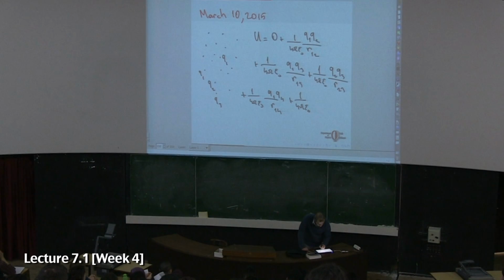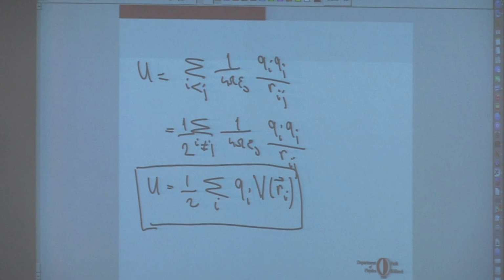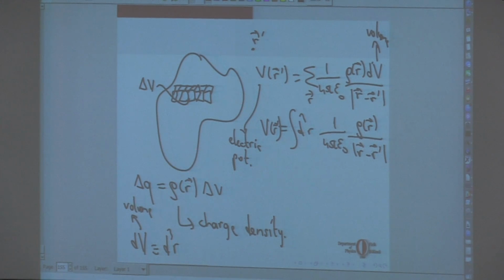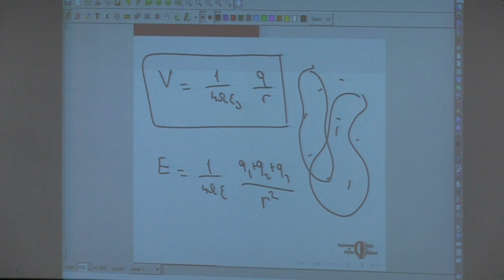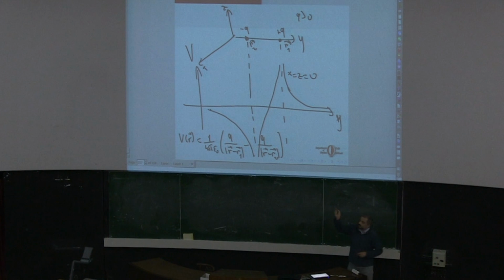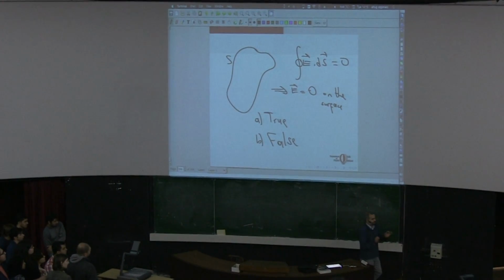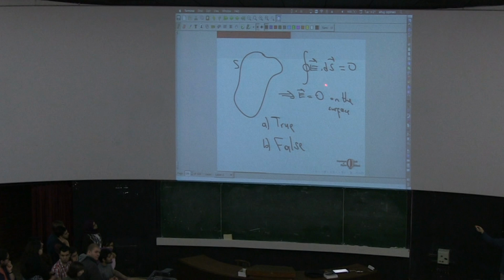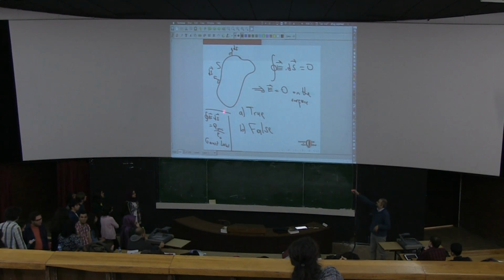PHYS110 - Electromagnetism - Lecture 7.1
Course: Electromagnetism

Lecture Subjects:
1. Equipotential Surfaces
2. Concept questions on Gauss Law